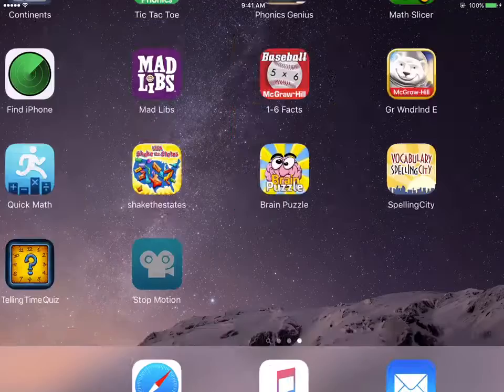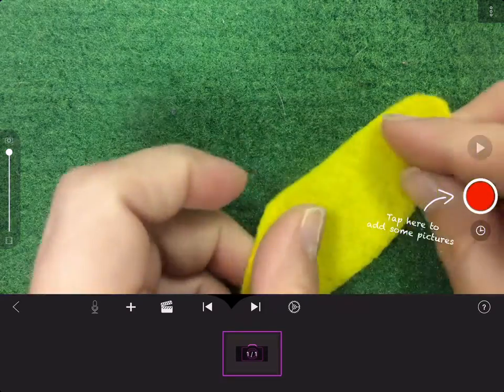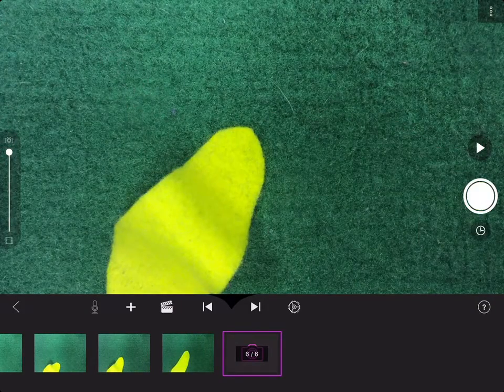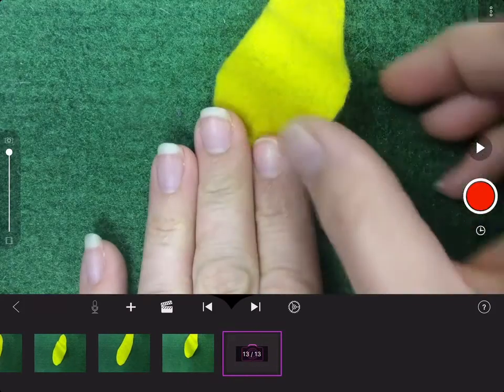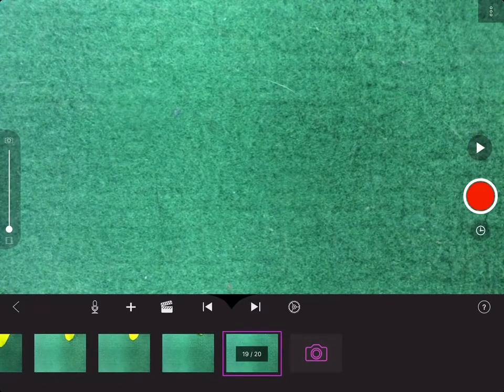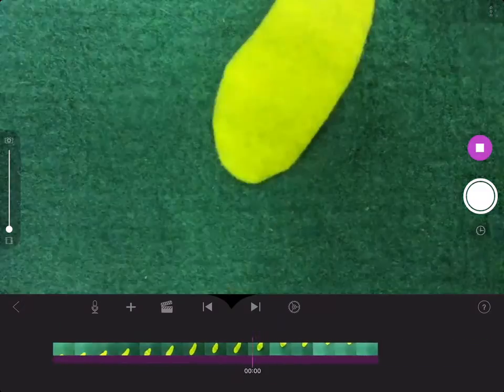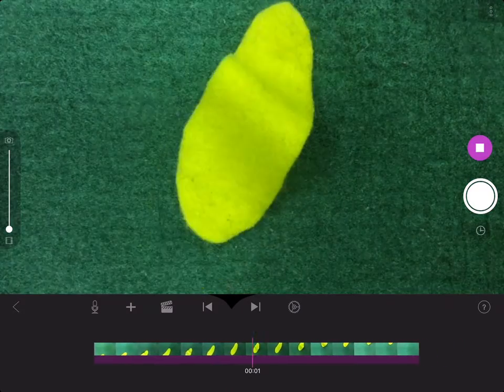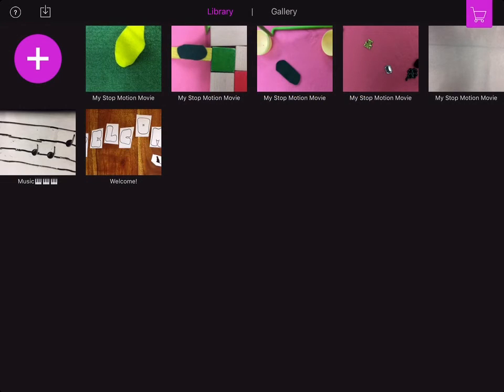QUICK Stop Motion Tutorial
This was the quick training that students receive to start exploring the app Stop Motion Studio.